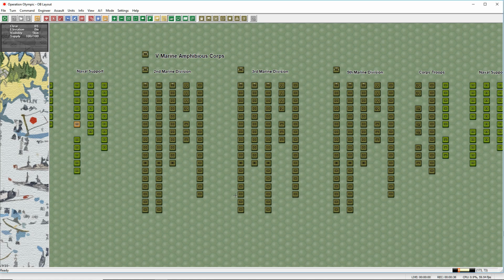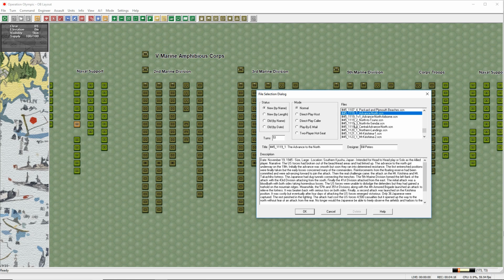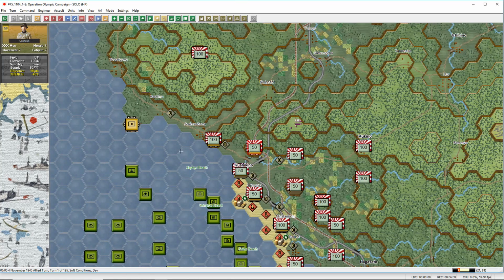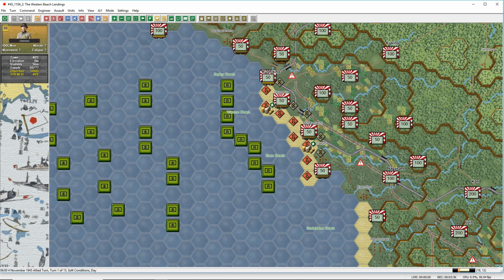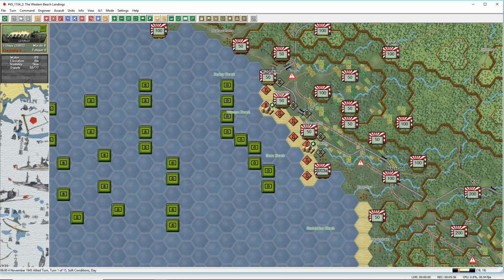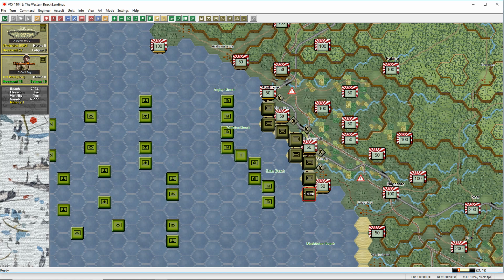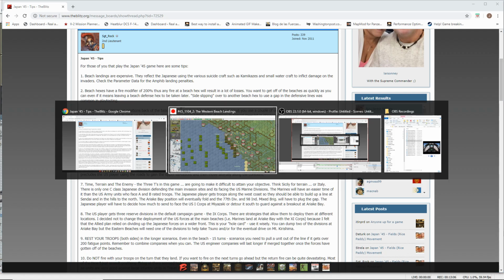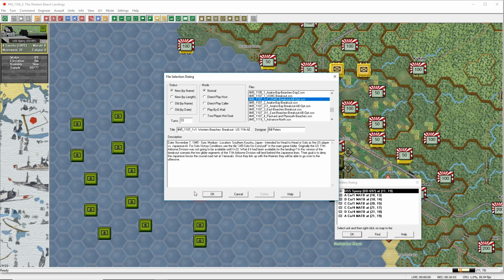Panzer Campaigns: Japan '45 - Preview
A brief preview of the latest from John Tiller Software and the Wargame Design Group.